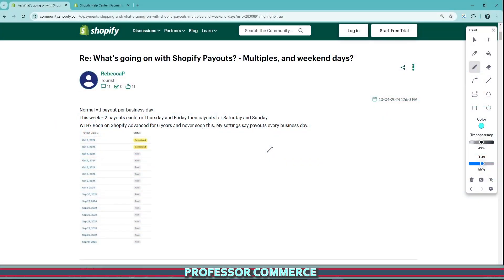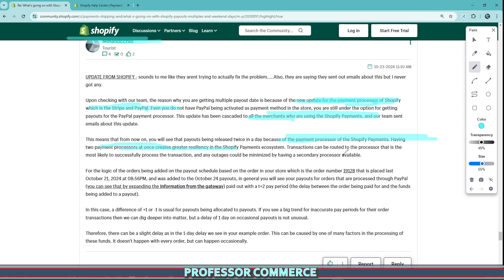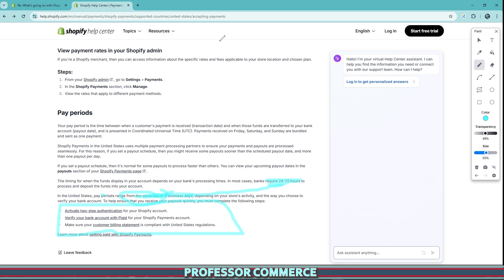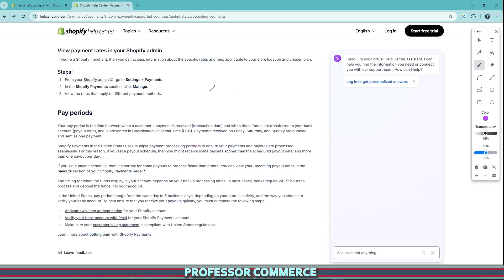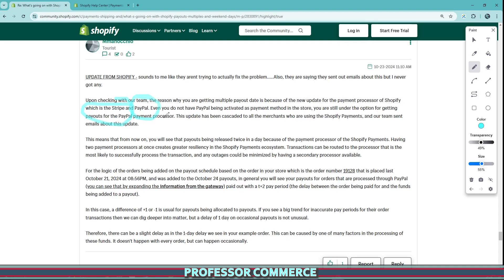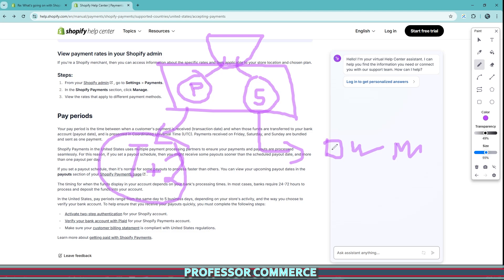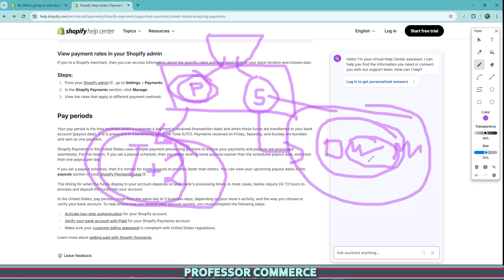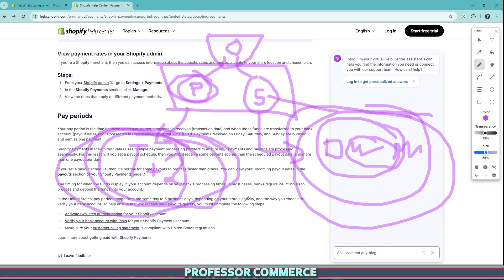HUGE SHOPIFY UPDATE - Why Are My Shopify Payments Payouts Not Following My Payout Schedule?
🌟 Huge Shopify Payments Update | Major Impacts on Payouts for Your Store | Professor Commerce

Welcome to Professor Commerce, your go-to channel for mastering Shopify! In this video, we’re diving into a **huge update to Shopify Payments** that will significantly impact how stores handle payouts. Shopify has added a **second payment processor** to its gateway, leading to changes in various payout settings. Here’s what we’ll cover:

👉 Learning Shopify for the first time?

💼 Advertise your Shopify brand with us!

❓ Who is Professor Commerce?

Professor Commerce (PC) is a Shopify expert who’s been teaching Shopify since 2022 and running Shopify stores since 2018.

Creator of the 30-Day Beginner’s Shopify Program — built for beginners who also feel overwhelmed by Shopify and need a clear, beginner-friendly setup and growth plan.

When I launched my first Shopify store in 2018, I was totally unprepared. I built this program to help others skip that struggle and gain confidence, clarity, and real results.

If you’re a beginner who needs expert guidance on setting up your entire Shopify store correctly, visit our 30-Day Beginner’s Shopify Program

🚀 On this channel you’ll find:
- Shopify Platform Updates
- Shopify Changelog Deep Dives
- Shopify Summer Edition Coverage
- Shopify Winter Edition Coverage
- Shopify App Tutorials
- My Personal Shopify Experiences + Expert Tips

Helping every Shopify entrepreneur launch, grow, and stay ahead.